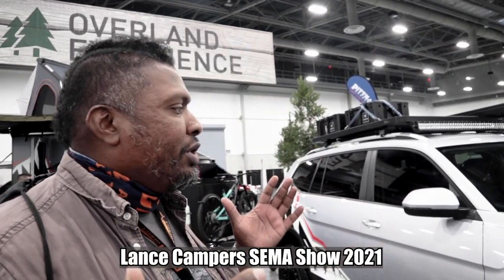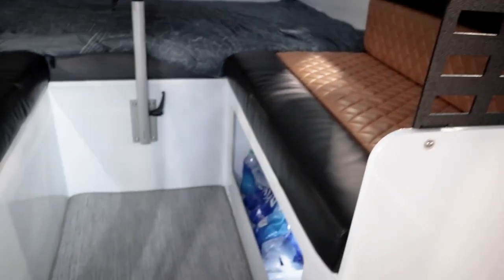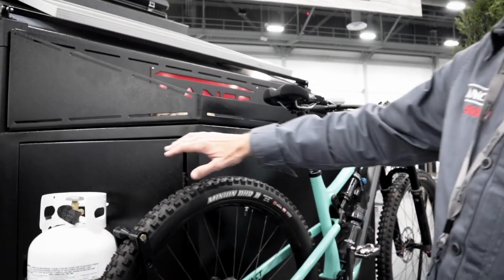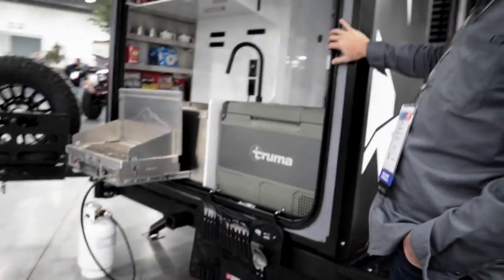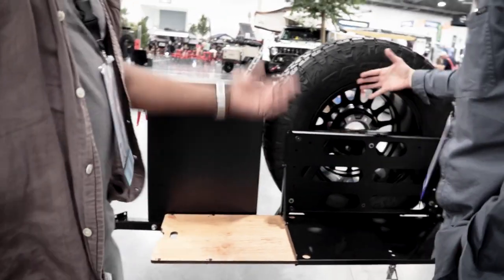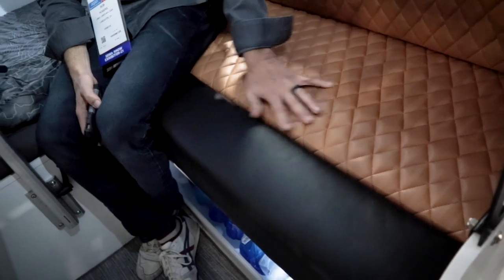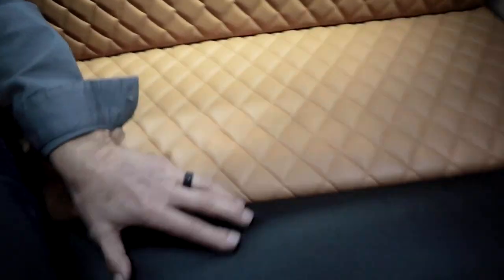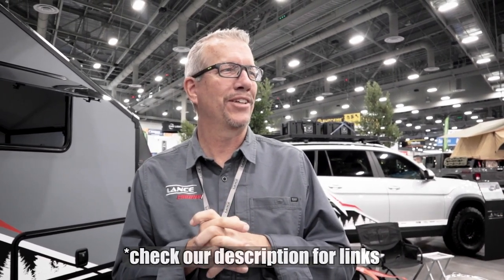Lightweight Overland Enduro Trailer Concept From Lance Campers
Lightweight Overland Enduro Trailer Concept From Lance Campers. We take a detailed look at the prototype Lance Camper Enduro tear drop camper with a toilet, shower, kitchen and rooftop tent at Sema Show 2021

0:00 Intro
1:15 History Of Lance Campers
2:14 Enduro Trailer Concept Idea
3:38 What Vehicle Can Tow the Enduro Trailer
5:34 What is the Price
6:14 Exterior Tour
9:39 Kitchen
12:02 Rugged Water MRX Water Filtration
12:37 Interior Tour
14:28 Bathroom
16:00 Dinette / Sleeping Area
20:23 Awning / Rooftop Tent